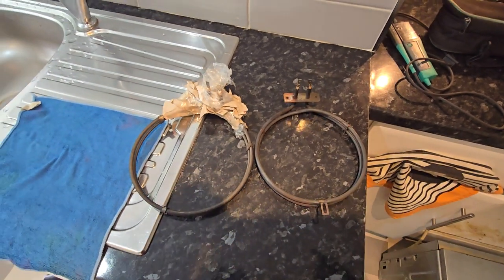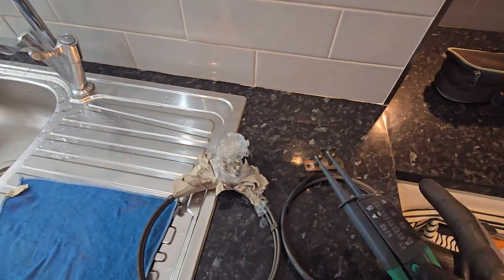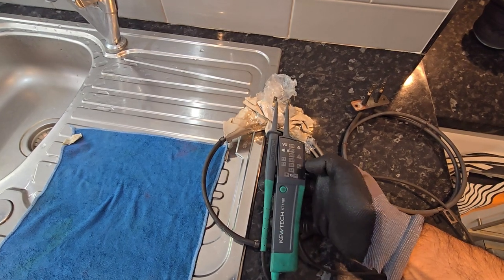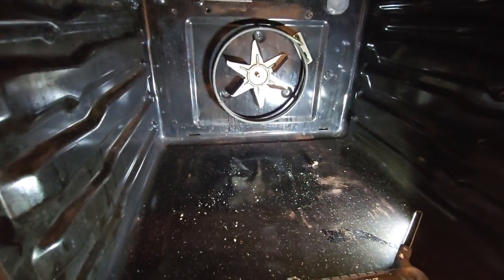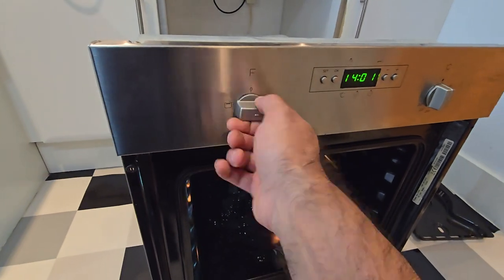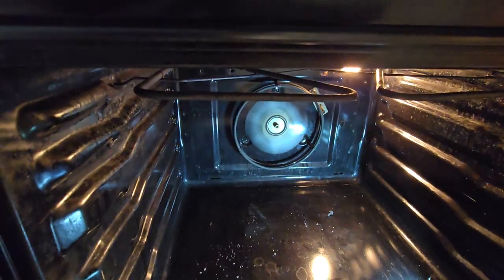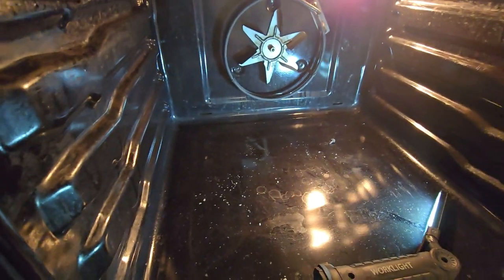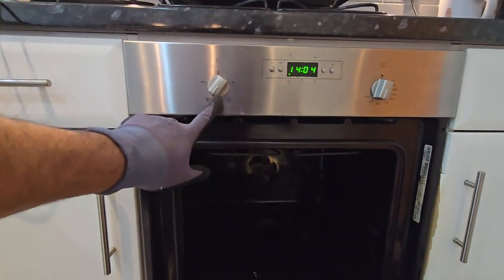Electric Oven Element test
Electric Ovens has two main elements. Ring_elements heat main oven and top elements heat as grill.
We use the main oven regularly, so fair enough break down.
Sometimes, all parts are running well, but there is no heat inside. e.g, the bulb is on , fan running, but no heat.
if you face up this issue, no worries, it's not very big hazel , just call londonappliance.co.uk for free advice.